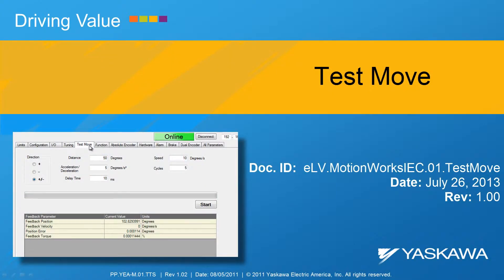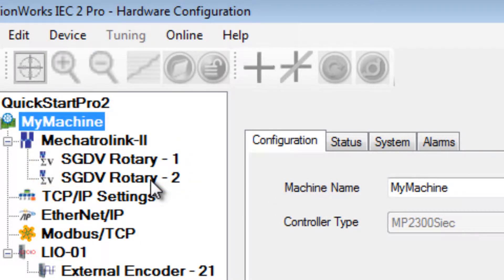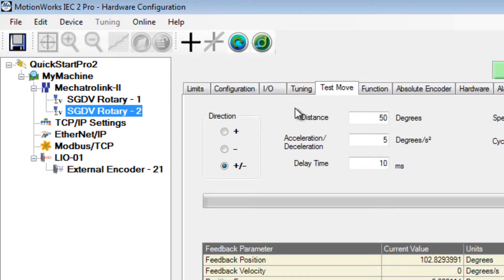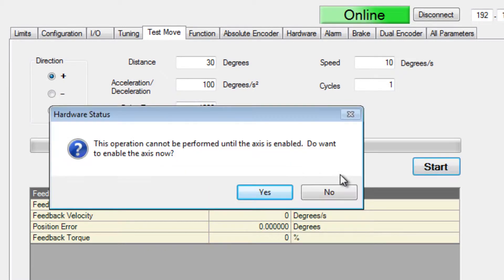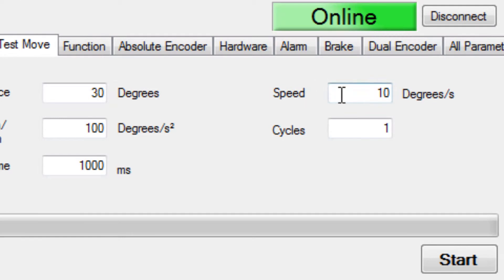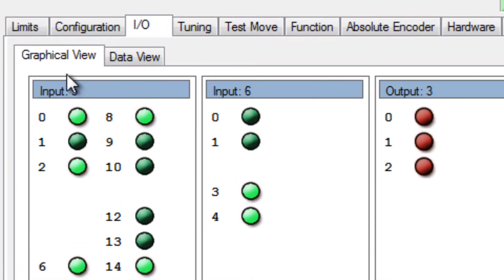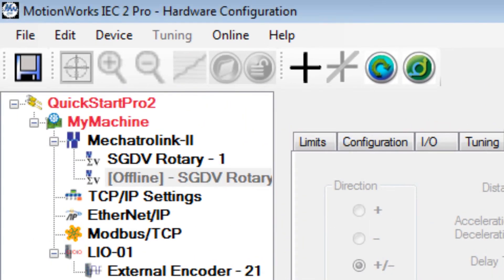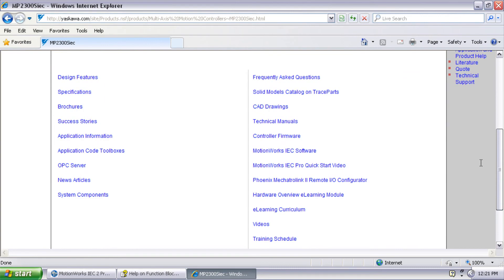MotionWorks IEC - Test Move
This video shows how to run a test move in MotionWorks IEC along with a few troubleshooting tips

This eLV is also available on the Yaskawa America, Inc. - Drives & Motion Division learning management system, "Learn with Yaskawa".   Keyword: eLV.MotionWorksIEC.01.TestMove